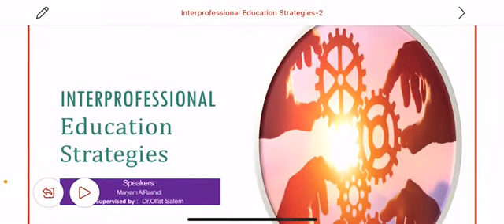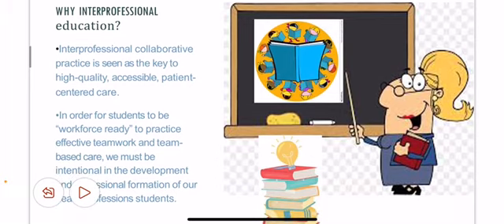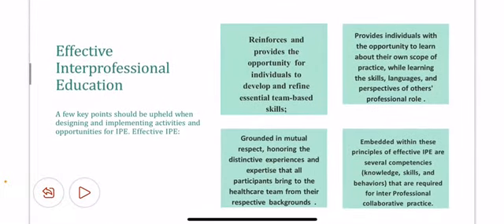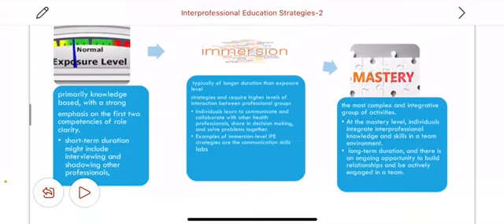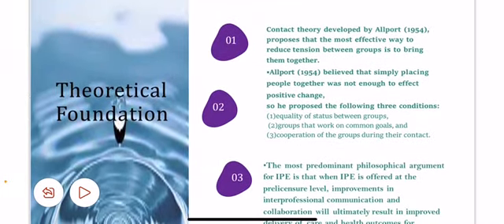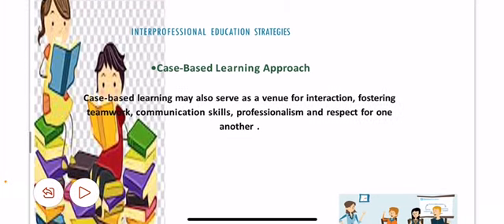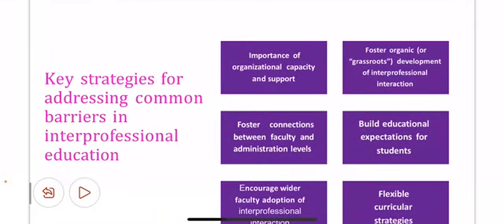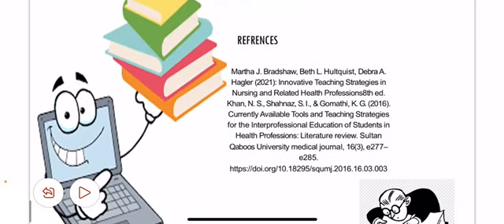INTERPROFESSIONAL Education Strategies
Reference
Martha J. Bradshaw, Beth L. Hultquist, Debra A. Hagler (2021): Innovative Teaching Strategies in Nursing and Related Health Professions8th ed. ISBN: 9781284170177 Melissa Robinson (2022): Online Nursing Education: A Collaborative Approach, 5th ed